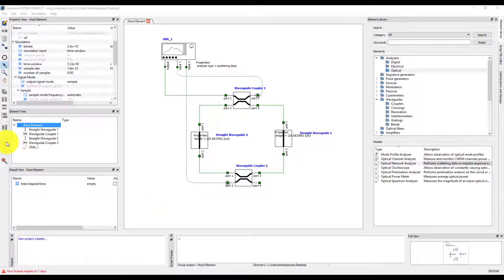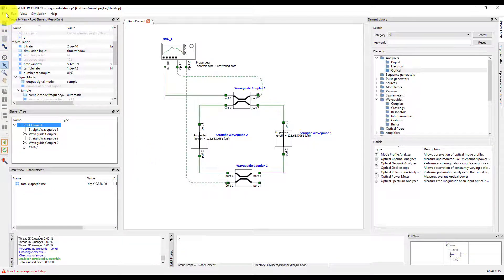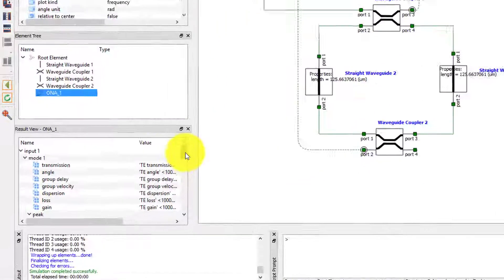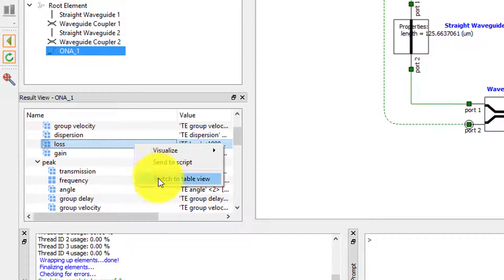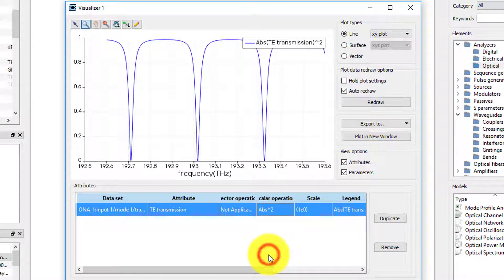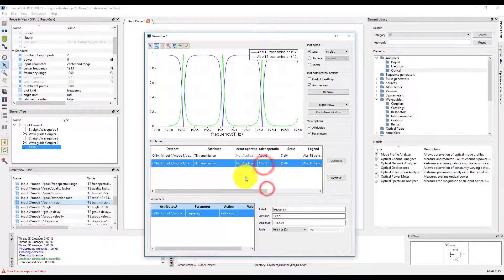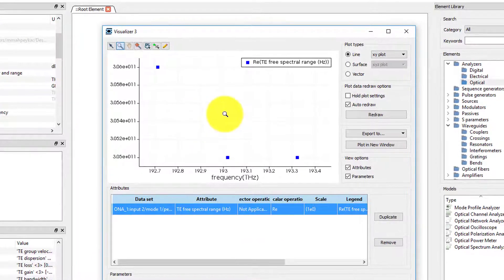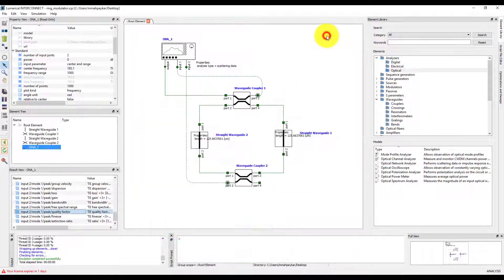Application Examples for Ansys Lumerical INTERCONNECT — Lesson 3, Part 3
The following video lesson is a continuation of the ring resonator circuit example presented above. You will learn how to run simulations and analyze results in INTERCONNECT. This lesson is part of the Ansys Innovation Course: Ansys Lumerical INTERCONNECT – My First Simulation. To access this and all of our free, online courses — featuring additional videos, quizzes and handouts — visit Ansys Innovation Courses